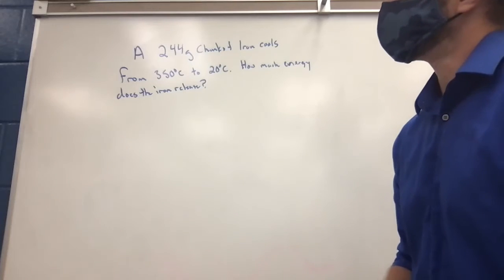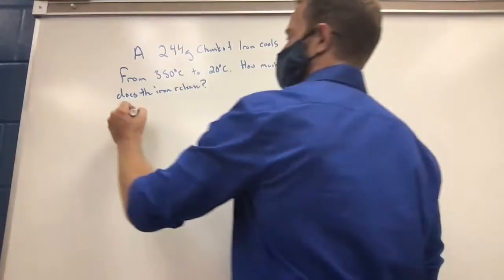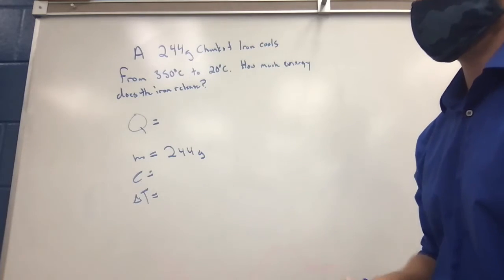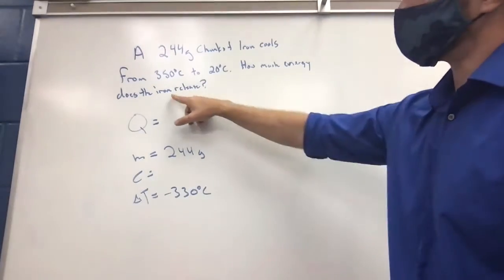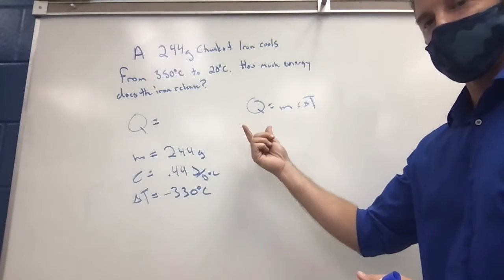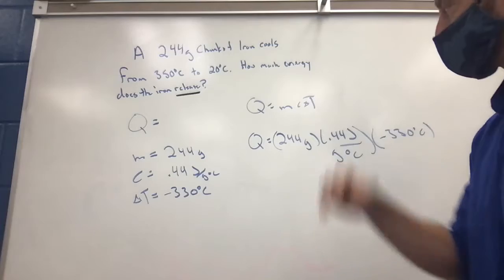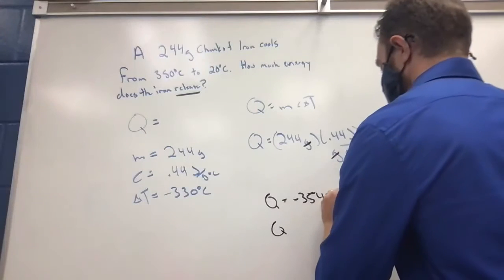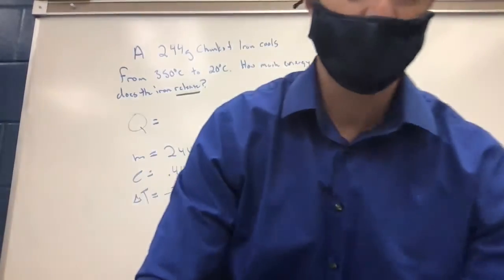Q=mcat solve for Q